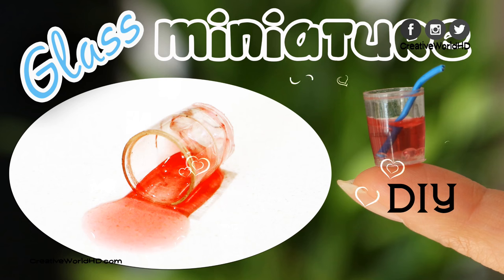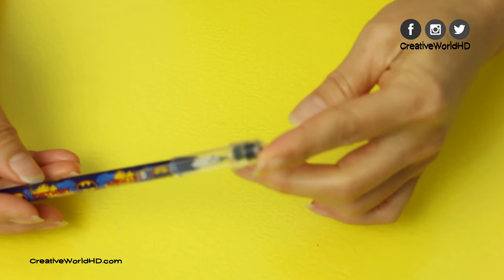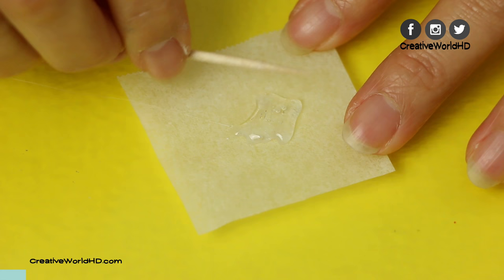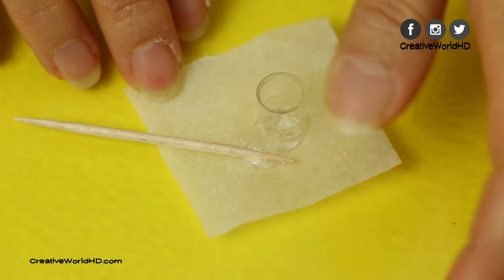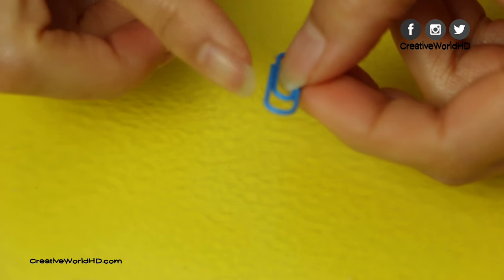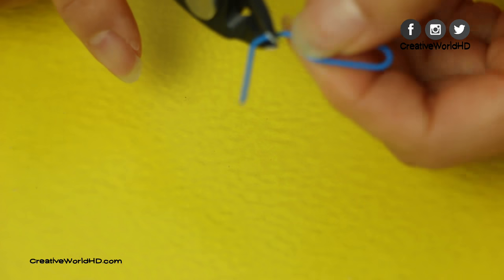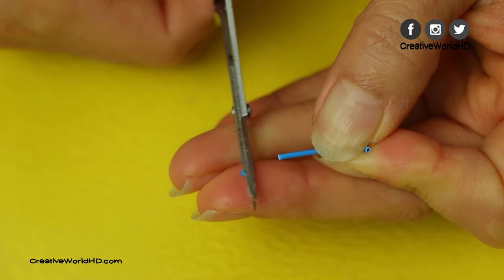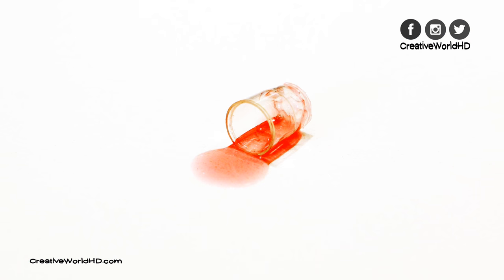Miniature Perfect Glass for Doll That Works/Dollhouse DIY by Creative World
Hey guys, today I'm going to show you how to make realistic working clear glass with straw for your dollhouse. This is the easiest project ever and I think it looks just like a real one. Have fun making it:)

Check out my other 3D Printing Pen Tutorials/Creations: All my tutorial can be used for all 3D Pens :3doodler, 3Doodler 2.0, Scribbler 3D pen, 3d stereoscopic pen, Creopop, polyes Q1, Lix. 3Dsimo

Love, Create & Smile!  XOXO!